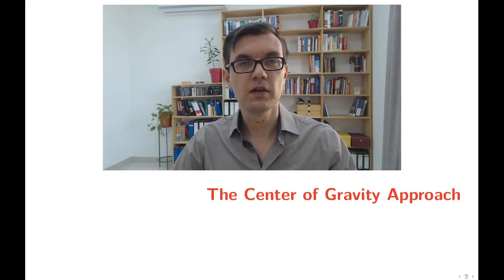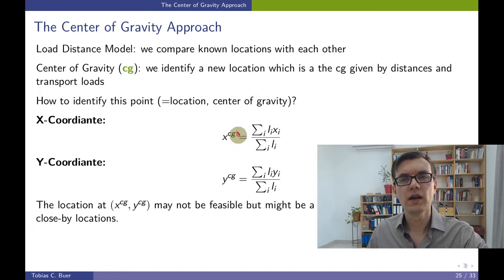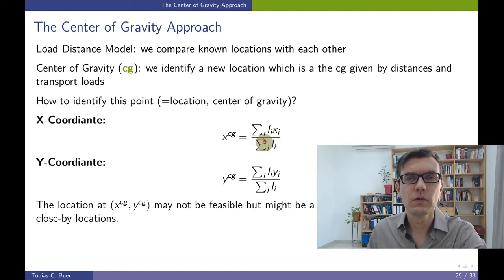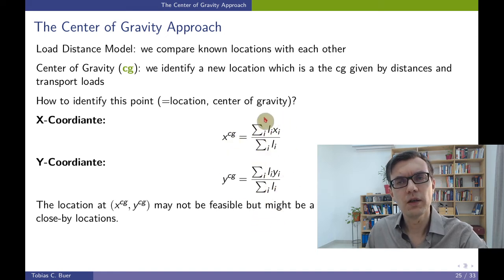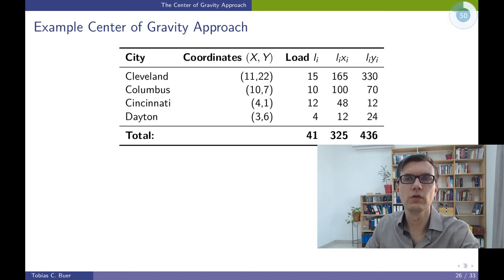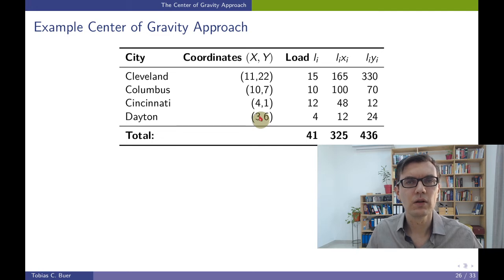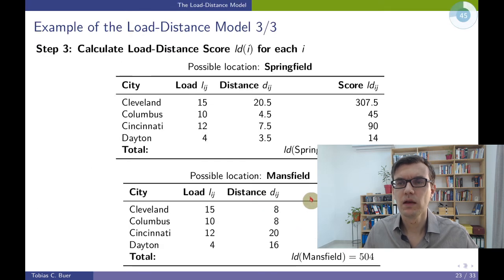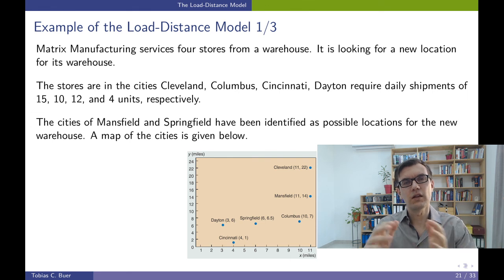LM Location Analysis 07 Center Gravity Approach